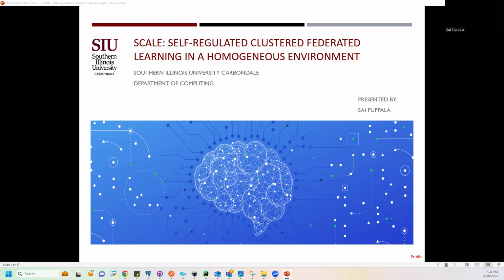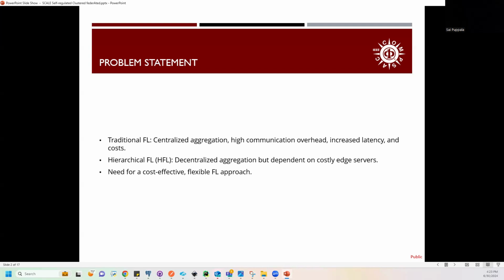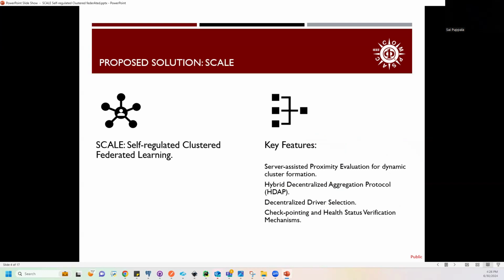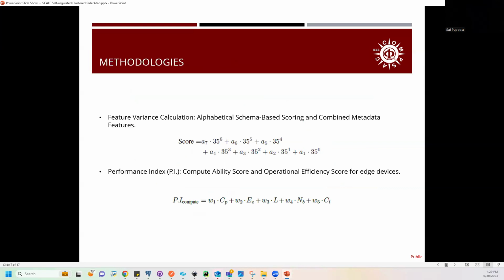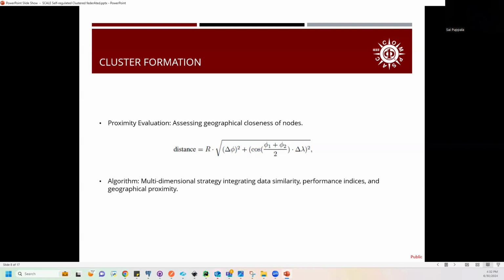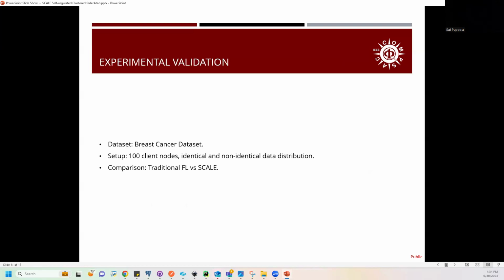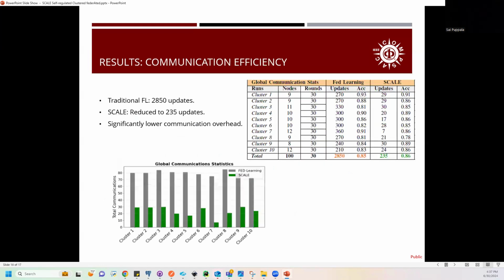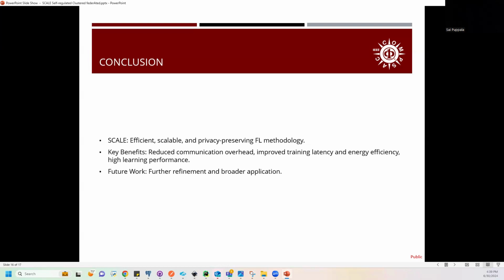Research Paper Presentation in Conference | COMPSAC | Osaka University | OSAKA JAPAN | 2024 | IEEE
This video is a presentation of one of our research papers got accepted in COMPSAC'24. This conference is ongoing at Osaka University, Osaka, Japan.
This paper is presented by Sai Puppala who led the paper completing that including writing, implementing and other authors contributed to either drawing figures, writing paper, reviewing, formatting. We have three more paper got accepted in this conference. Those video presentation will be uploaded one by one.

このビデオは、COMPSAC'24 に受理された研究論文の 1 つを紹介するものです。この会議は大阪の大阪大学で進行中です。
この論文は、執筆、実装、および図の描画、紙の執筆、レビュー、フォーマットのいずれかに貢献した他の著者を含む論文を完成させた論文を主導した Sai Puppala によって提示されています。この会議ではさらに 3 つの論文が採択されました。プレゼンテーション動画は順次アップロードしていきます。
ありがとう。